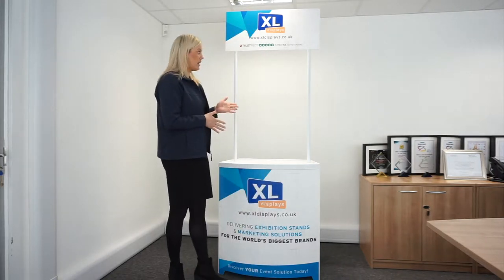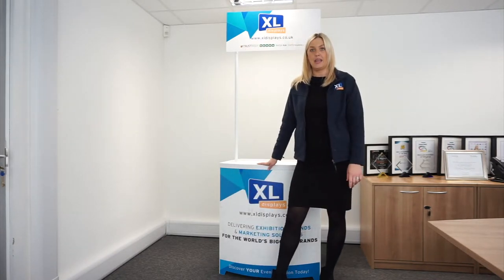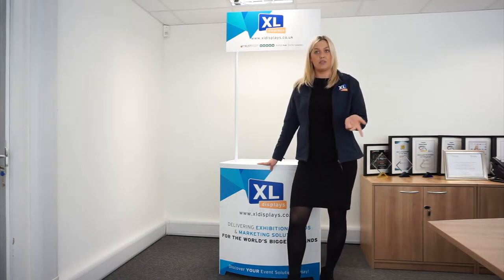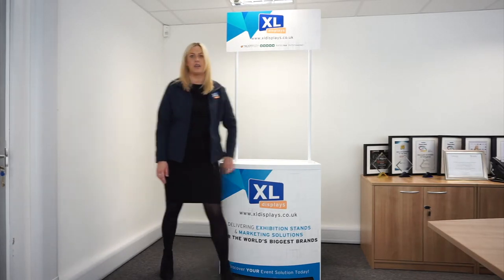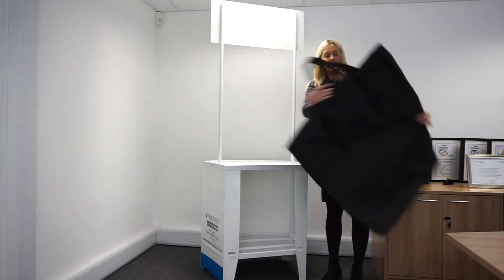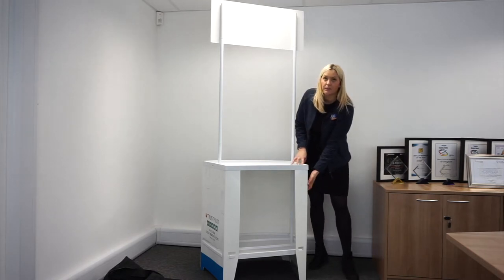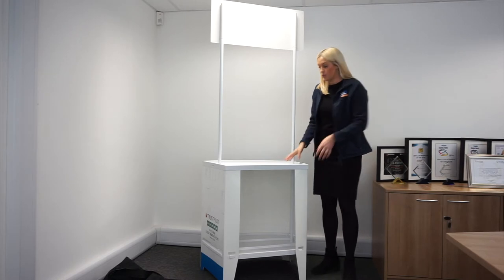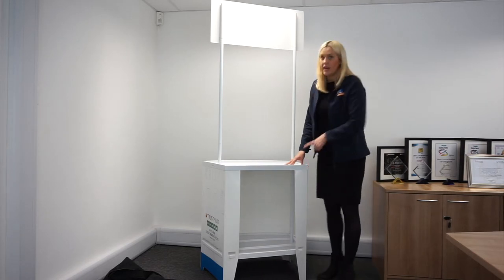Demo Center In Store Counter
A high-quality, reusable and easy to assemble portable promotional counter. The Demo Center is a lightweight demonstration, promotional and in-store sampling counter, ideal for use in shopping centres and at events. Check out why the Demo Center is the UK's favourite promotional counter